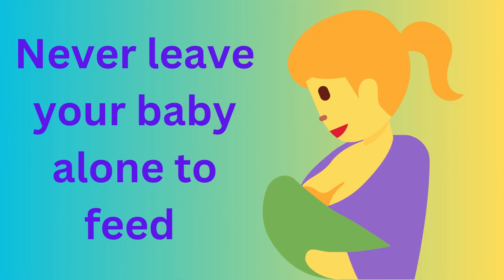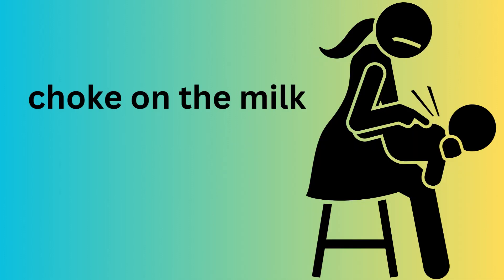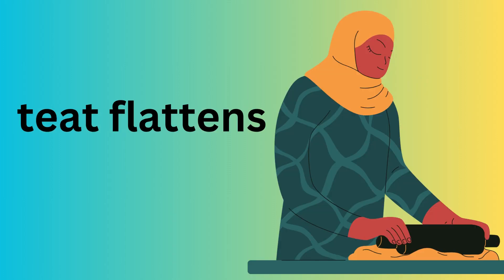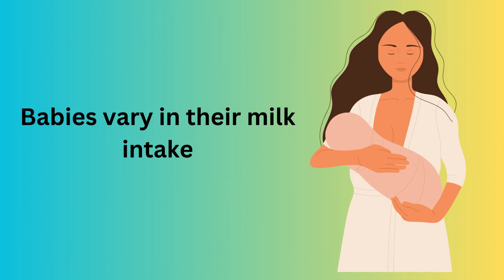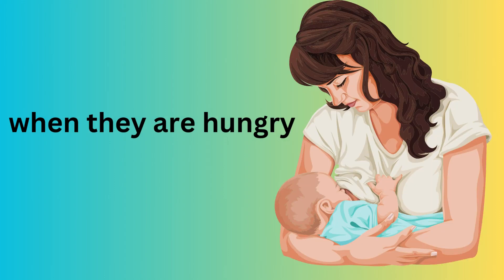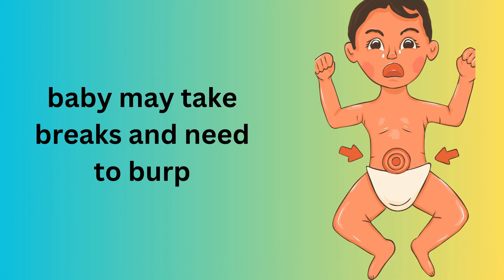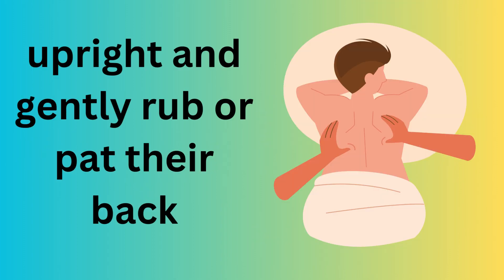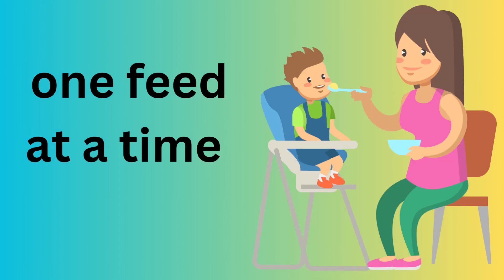How to Feed Your Baby!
1. Never leave your baby alone to feed with a propped-up bottle and never leave them alone in bed with a bottle. They may choke on the milk.
2. Place the nipple in the baby's mouth, tilt the bottle for steady milk flow, and prevent air intake. If the teat flattens, release suction by gently pulling the baby's mouth corner. Replace a blocked teat with a new one.
3. Babies vary in their milk intake. Follow your baby's cues and feed them when they are hungry. Don't worry if they don't finish the bottle.
4. During feeding, your baby may take breaks and need to burp. Once they have finished drinking milk, hold them upright and gently rub or pat their back to help them release trapped air.
5. Discard any unused formula or breast milk after bottle feeding. Prepare the feed only when needed, one feed at a time.